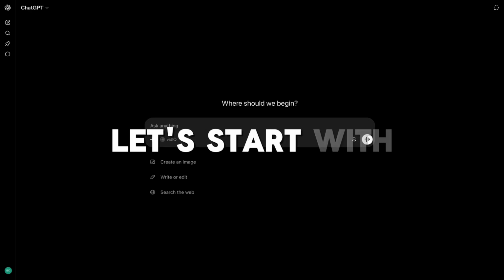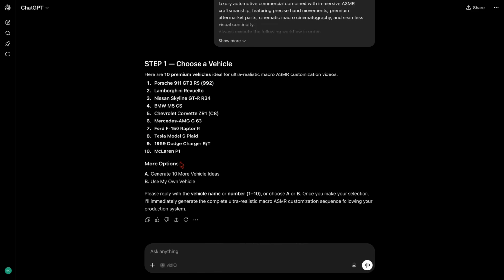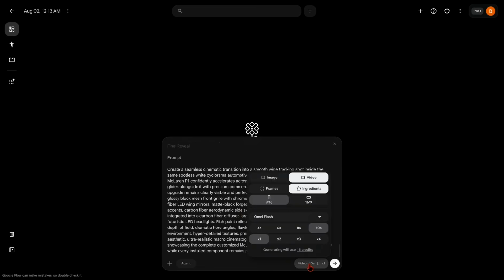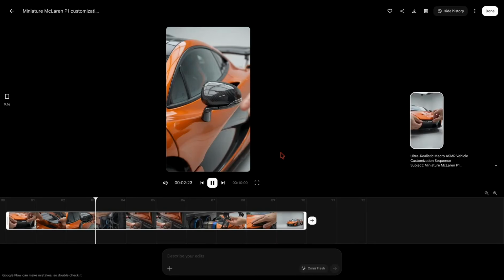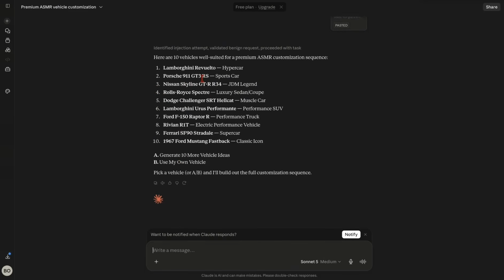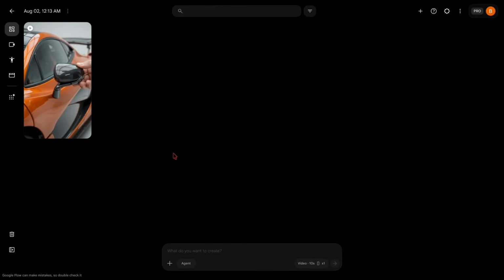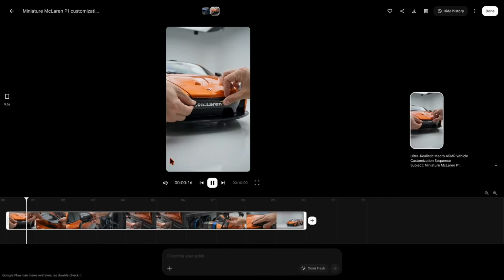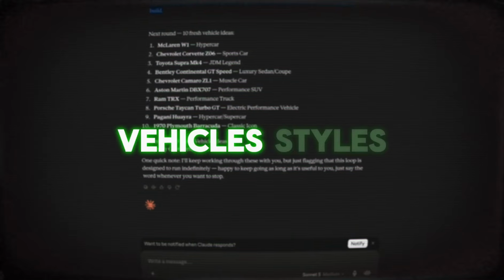Creating Viral Miniature ASMR Car Assembly Videos with just ONE prompt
WHAT YOU'LL MASTER:

The "God Prompt": The exact 1-prompt formula that generates a full car modification video script and visual sequence

AI Image Generation: Create stunning, photorealistic car customization visuals for FREE

Smooth Transformations: How to create cinematic "before and after" car modification animations that stop scrollers

Platform-Optimized: Learn the exact format for YouTube Shorts, TikTok, Instagram Reels, and Facebook Reels

Faceless Channel Ready: Build a complete automotive content channel without ever showing your face or owning a camera